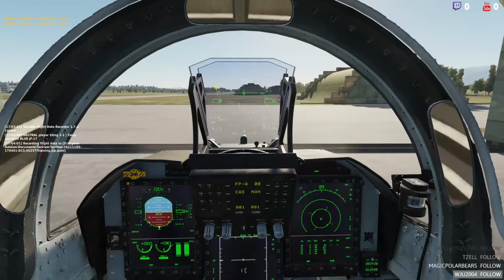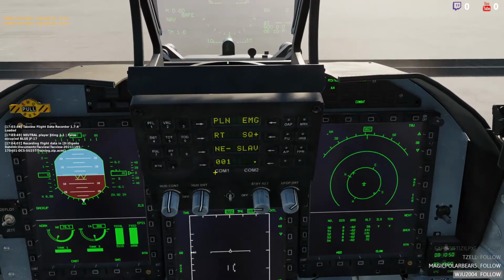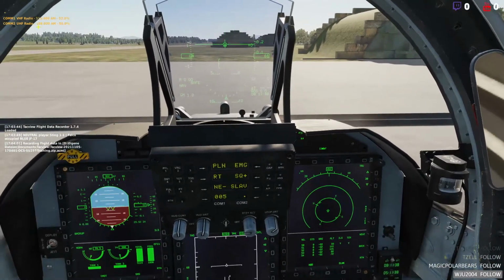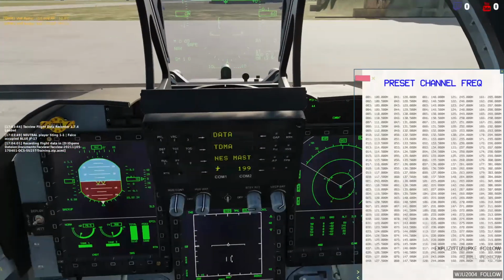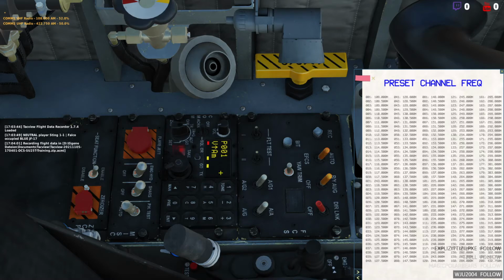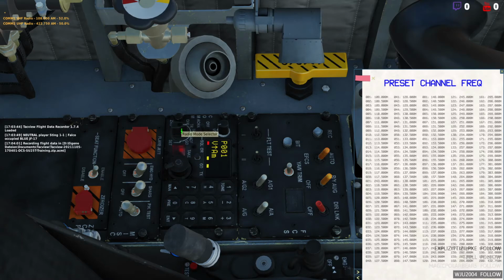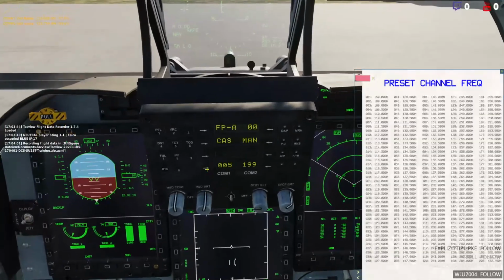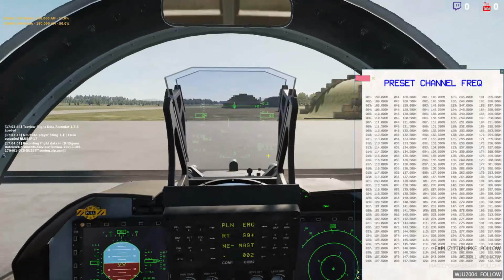DCS JF17 - SRS Radio Tutorial